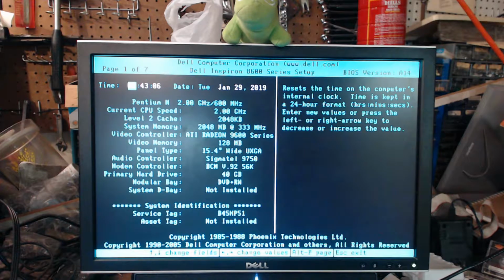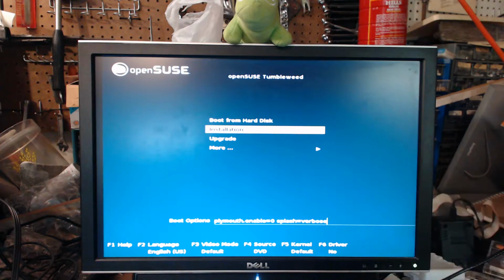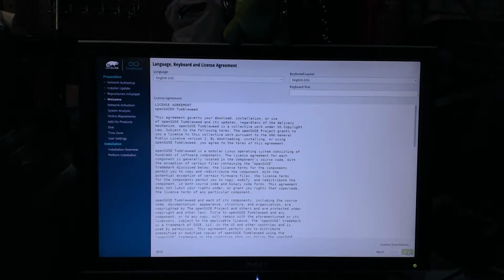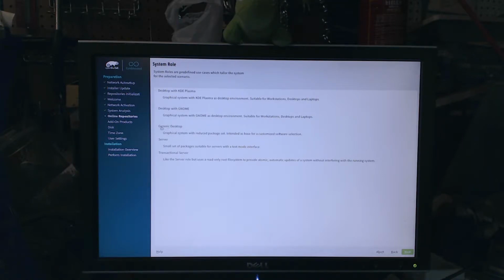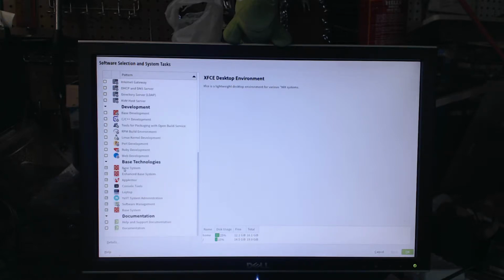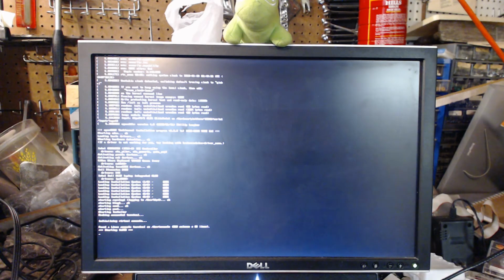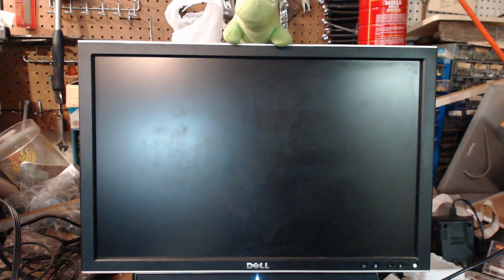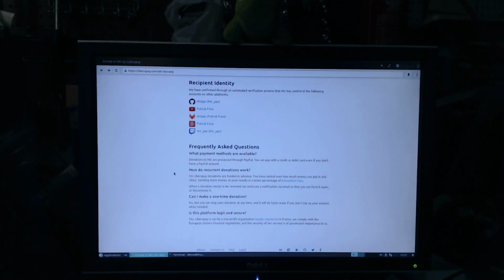Opensuse Tumbleweed 32bit on old hardware install tutorial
Someone had asked in an earlier video about installing an older version of SUSE on older hardware.  Well i found that Tumbleweed works just fine (until they nuke 32bit support).  So here is a video of me installing Opensuse Tumbleweed 20190121 on a Dell Inspiron 8600 with a Pentium M 2ghz,  Radeon 9600, 2GB ram and who knows the drive's size or age anymore.

Opensuse and linux in general will run on pretty much a wide range of hardware, now a days it is what software and workload you are going to do that delegates what your system specs are, not the OS.

Example Opensuse and XFCE up and running will use around 500-1.3GB from a fresh install (some of that is Cacheing.)  Yet as soon as you load Firefox/Chrome/Chromium/Opera/Vivaldi/Midori/etc and you start browsing the web, those web pages will load into memory and use both ram, i/o and cpu resources.  Web pages can be more demanding than the Operating systems.

If you liked this content please consider donating to my libera pay . Every little bit help encourage me to make more content and at a higher quality.